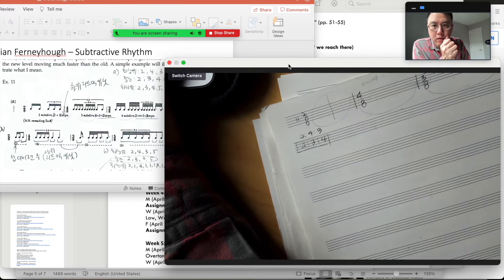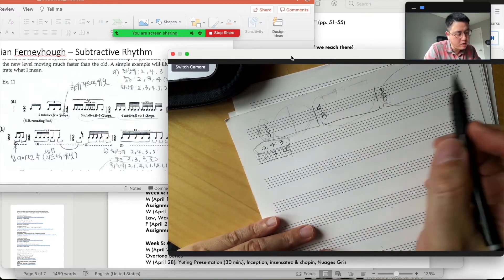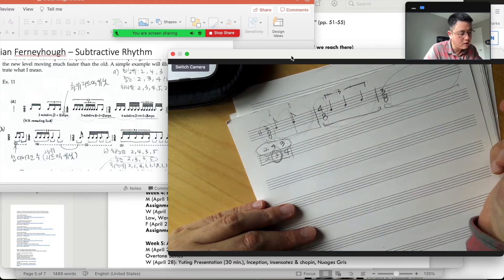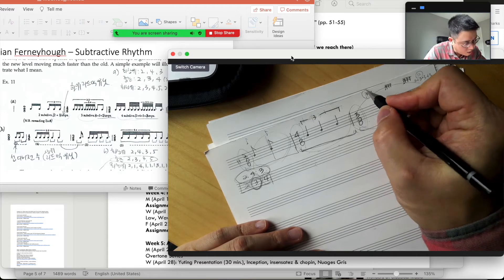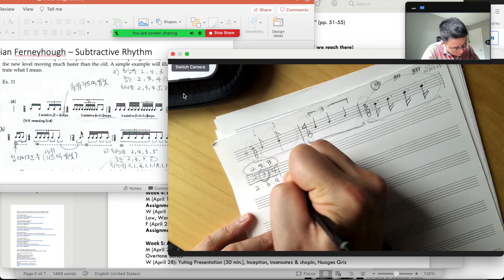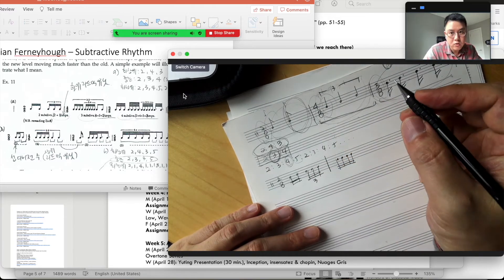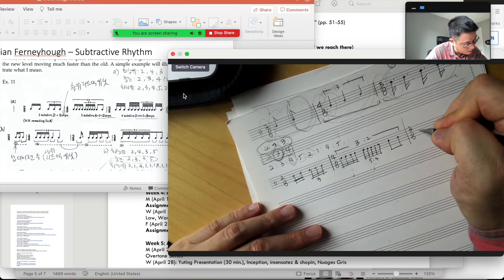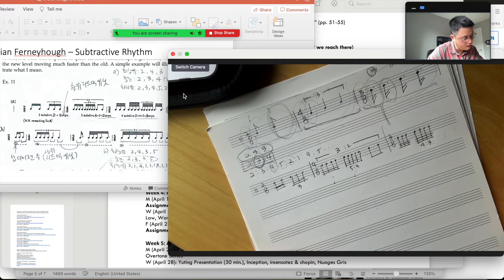Complex Rhythmic Layers in Ferneyhough's Music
This is a supplemental lecture for my class.
Please note that you can also check the syntax of OpenMusic, which inherently employs the idea of nested (subtractive) rhythmic layers in its syntactic context, e.g., (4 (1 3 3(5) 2) ). Here 4 represents the duration of the measure-the outer layer (4 beats), and 1, 3, 3, 2 represent the large subdivision of the groupings of measure (so the measure is subdivided into 9=1+3+3+2 8th notes instead of 8 8th notes), and 3(5) denotes that the three 8th notes are subdivided into 5 8th notes. This syntax/notation is from the prototype language where OpenMusic originated, the AI programming language, Common Lisp.